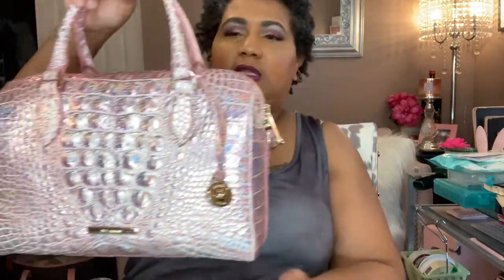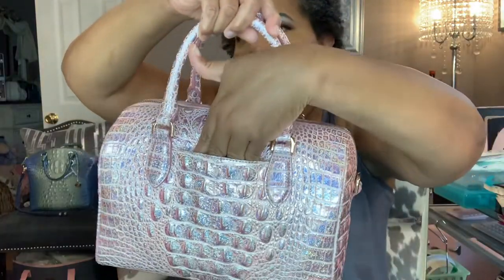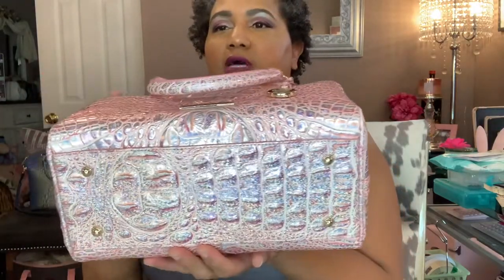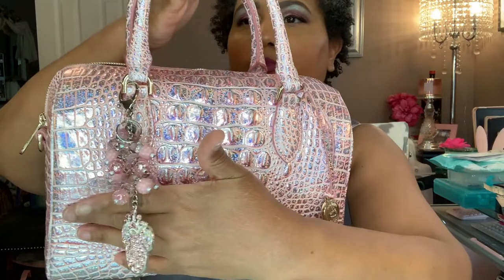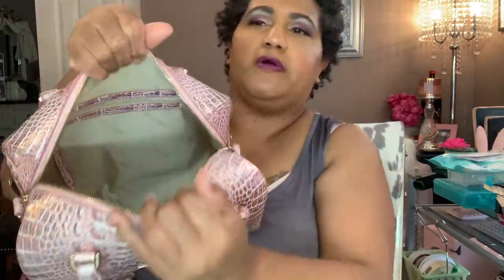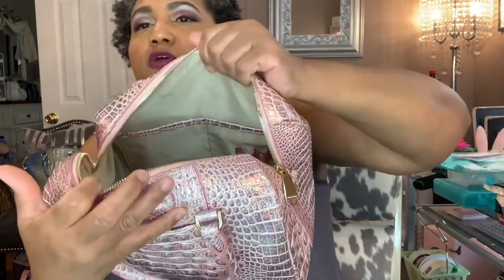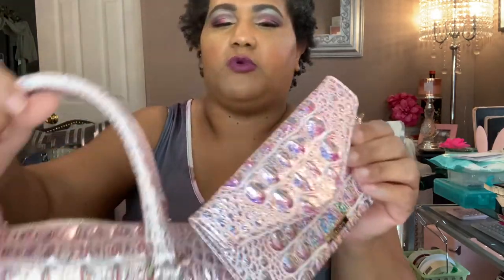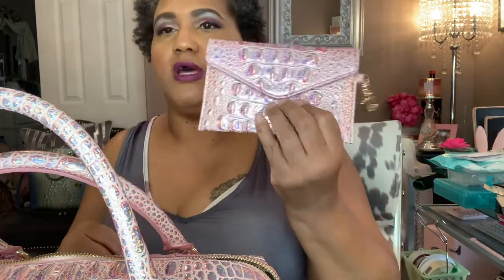Brahmin review Stacy Pixie Dust https: